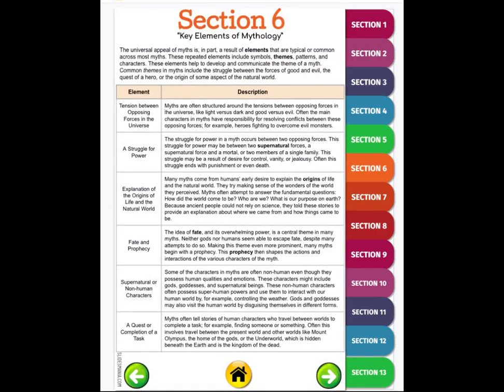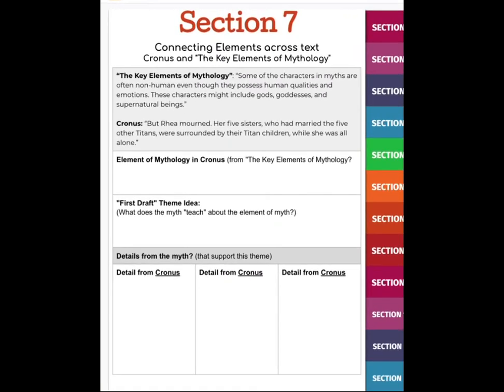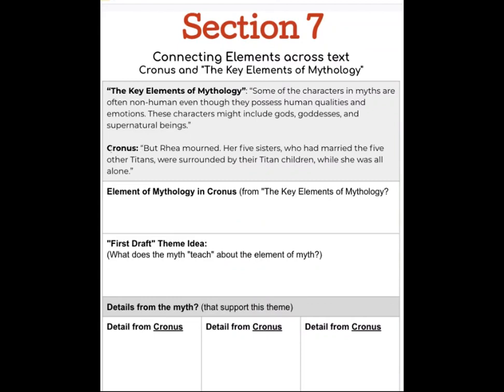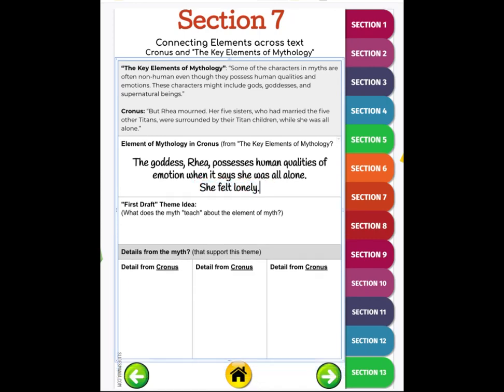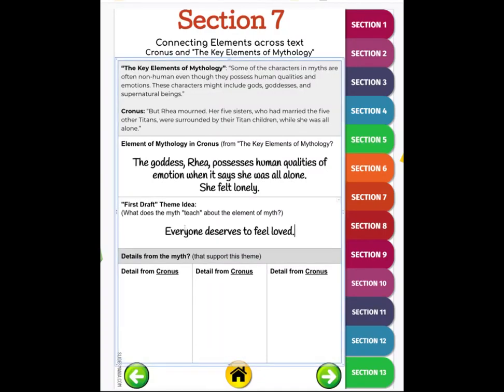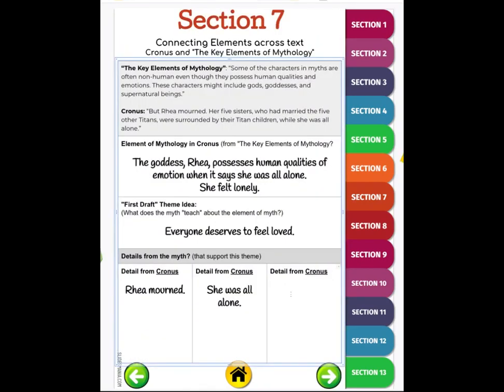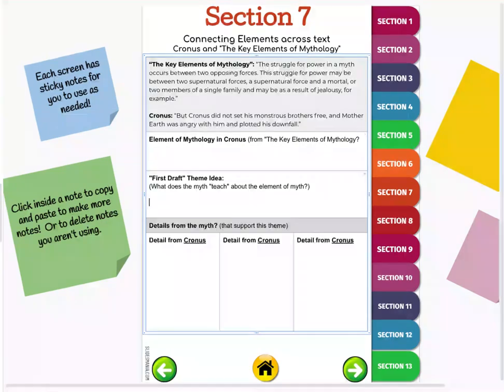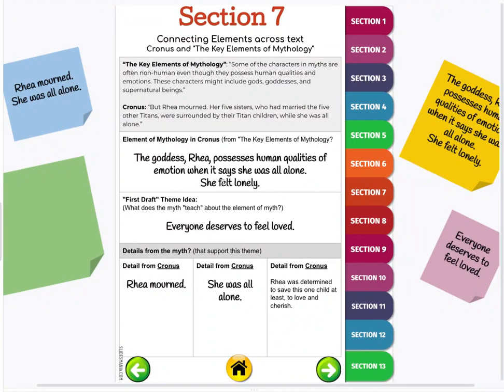Relating Cronus to Key Elements of Mythology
Connecting Cronus to the Key Elements of Mythology to help get an idea of what the theme might be in the myth, Cronus.